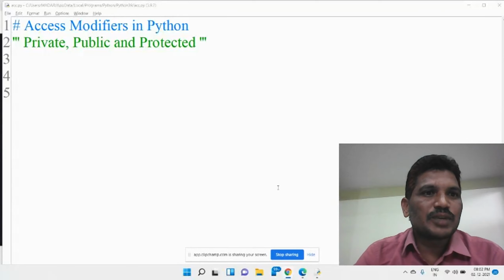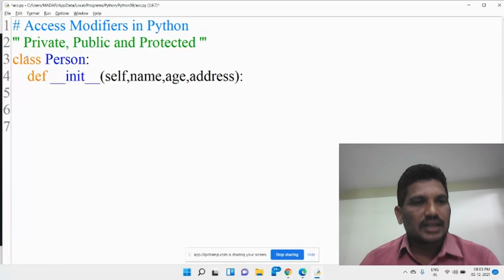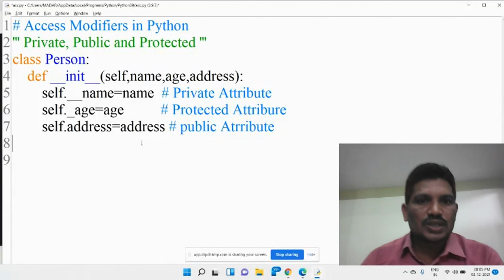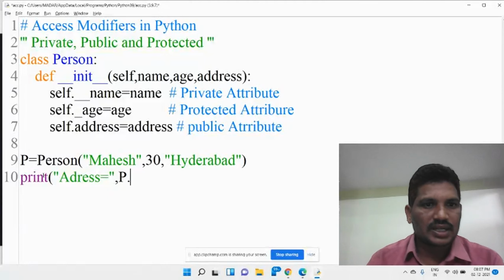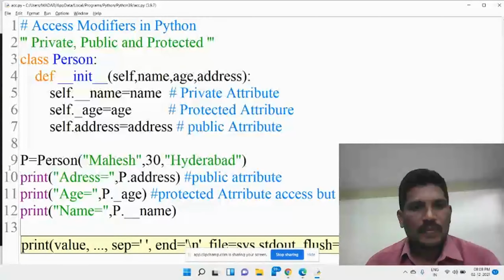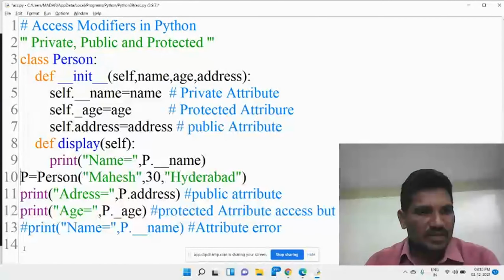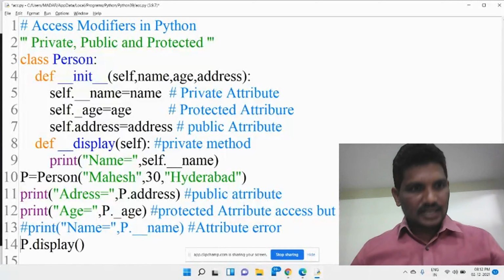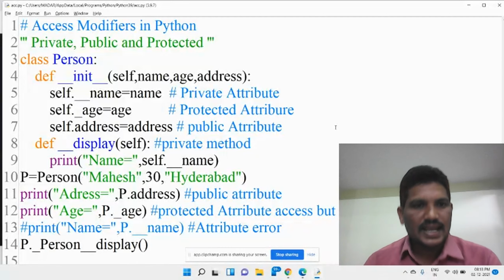Access Modifiers in Python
Access Modifiers In Python | Public, Protected And Private

Learn Access Modifiers In Python with simple explanations and practical examples. In this tutorial, you will understand public, protected, and private members in Python, how naming conventions work, and how access is handled in classes and subclasses.

✅ What Are Access Modifiers In Python?
✅ Public Members In Python
✅ Protected Members In Python
✅ Private Members In Python
✅ Single Underscore And Double Underscore
✅ Accessing Members Inside And Outside A Class
✅ Accessing Protected Members In Subclasses
✅ Practical Python Examples
✅ Python OOP Concept Explained

This video is useful for Python beginners, college students, engineering students, and programming learners who want to understand Python OOP concepts clearly.